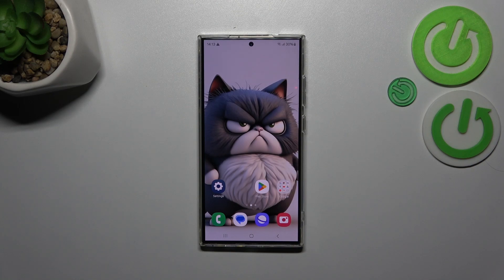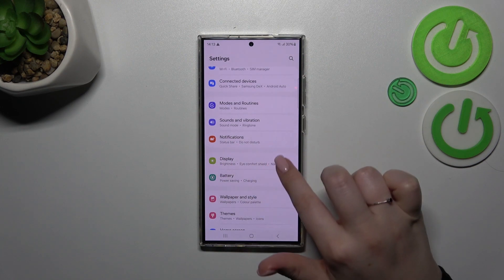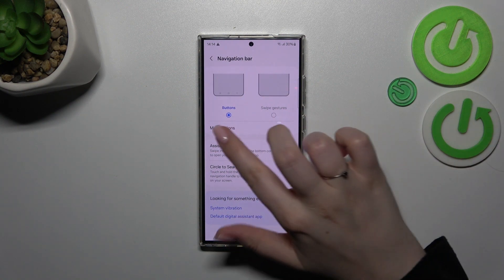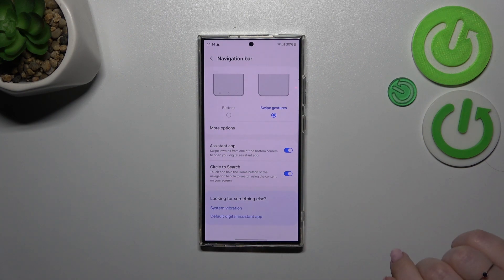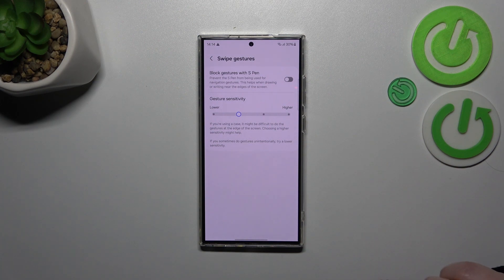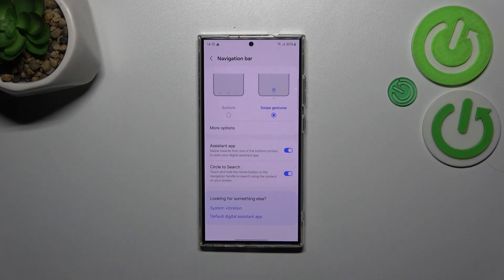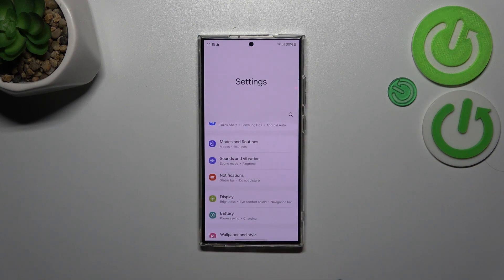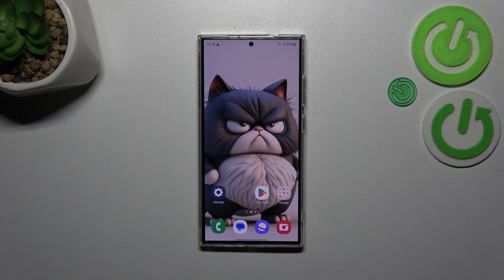How to Set Gestures Navigation Type on SAMSUNG Galaxy S24 Ultra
Navigate your SAMSUNG Galaxy S24 Ultra with ease by switching to gesture-based system navigation. In this tutorial video, we guide you through the steps to customize your device's navigation type, embracing the intuitive and modern experience of gestures. Join us for a quick and practical demonstration, ensuring you can effortlessly master the gesture navigation on your Galaxy S24 Ultra for smooth and intuitive control.

How to change the system navigation type to gestures on SAMSUNG Galaxy S24 Ultra? How to navigate the interface of the SAMSUNG Galaxy S24 Ultra phone with gestures? How to enable gestures navigation on SAMSUNG Galaxy S24 Ultra?